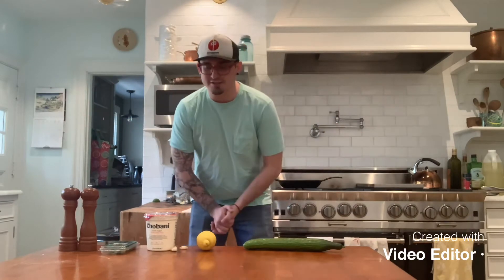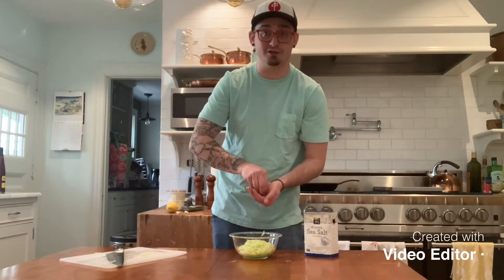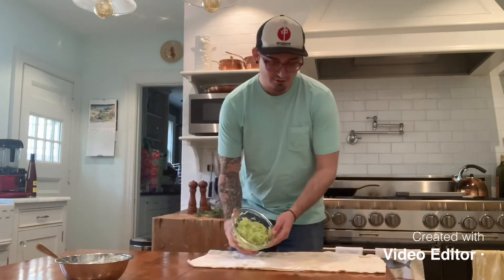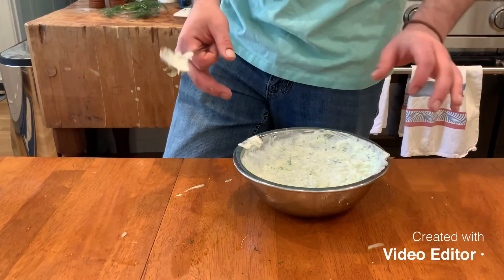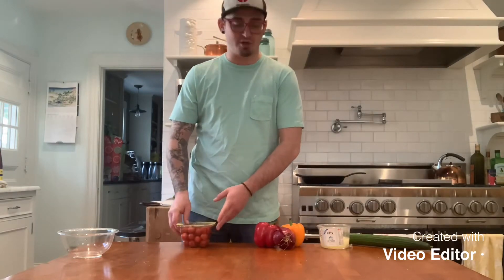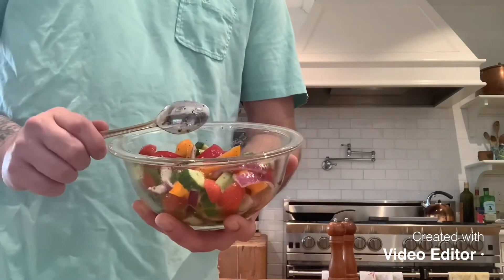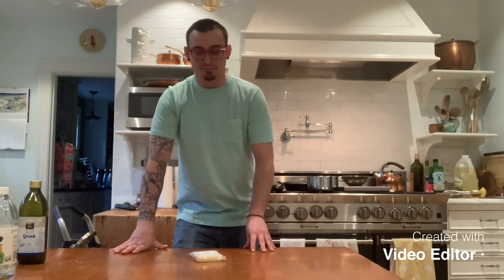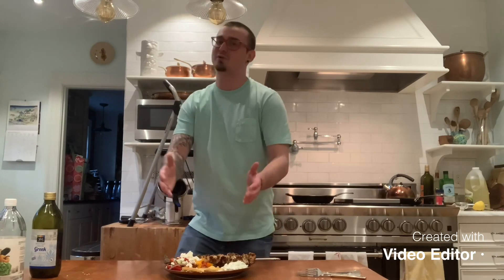Going sexy with Greek! Souvlaki, tzatziki, saganaki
Making home made souvlaki, tzatziki, Greek salad and saganiki